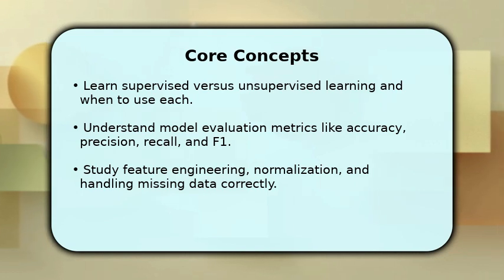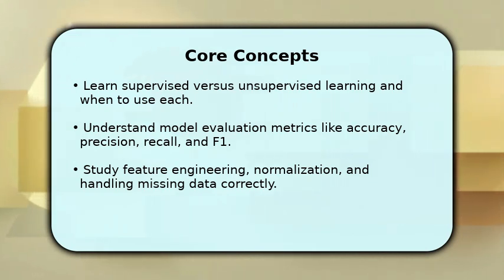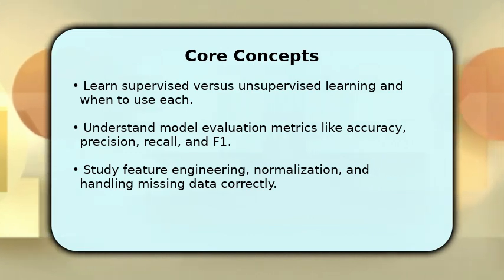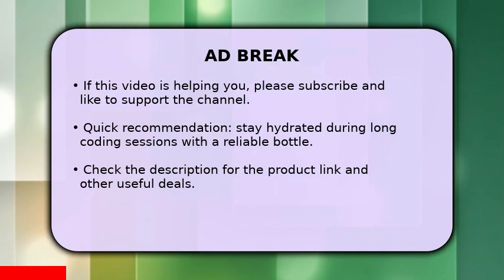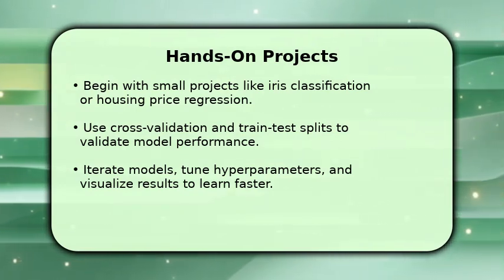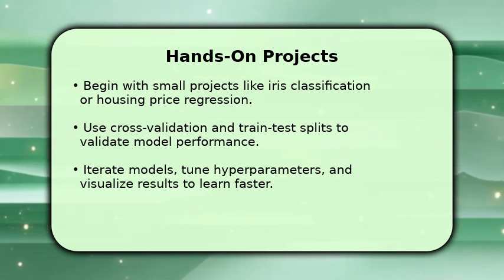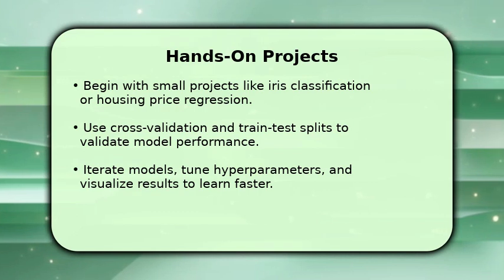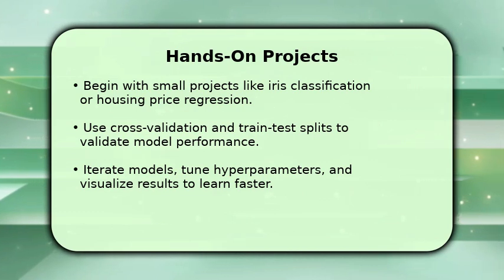How to Learn Machine Learning with Python (UPDATED)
How to Learn Machine Learning with Python (UPDATED) | 💧 Stay hydrated anywhere with the Owala water bottle ▸

In this comprehensive guide, we'll walk you through the process of learning machine learning with Python. From setting up your environment to building complex models, we'll cover it all. You'll learn how to install necessary libraries, understand key concepts such as supervised and unsupervised learning, and practice with real-world examples.

machine learning python, python machine learning tutorial, learn machine learning online, machine learning course, python programming language, data science with python, supervised and unsupervised learning, machine learning libraries in python, real-world machine learning examples